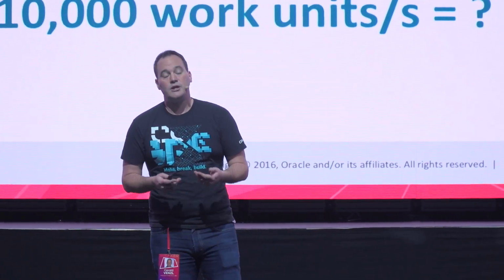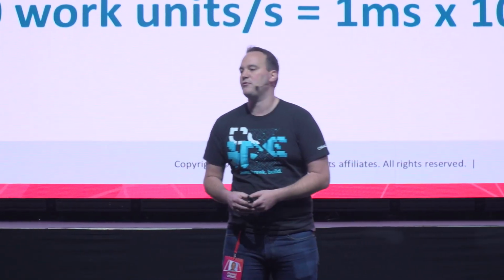ITkonekt 2019 | Gerald Venzl, Top 10 SQL Performance Tips & Tricks for Java Developers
TOPIC: Top 10 SQL Performance Tips & Tricks for Java Developers

Your database is slow and you don’t know why. Your application is fast, yet the database is always the bottleneck. Sounds familiar? What if you could boost your database and get the best performance out of your SQL execution time with just changing a few lines of code? In this session you will learn how, with top 10 common tips and tricks that will help you speed up your database. You will learn why doing things in a certain way makes your database go much faster and you will take away common pitfalls that you should look out for in your code base. Even if you are already seasoned in SQL and SQL Tuning, the session will be a good refresher.